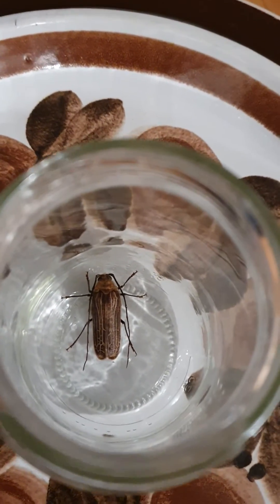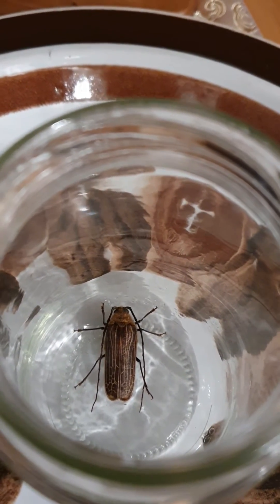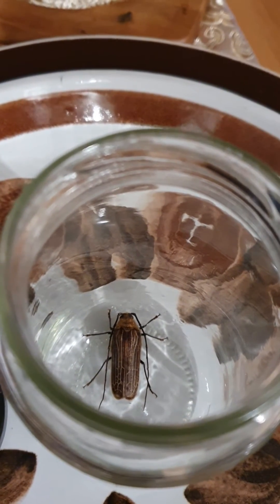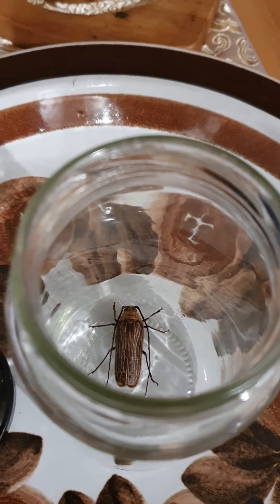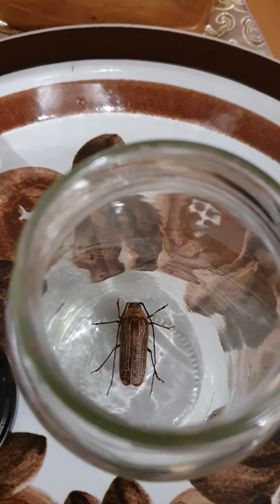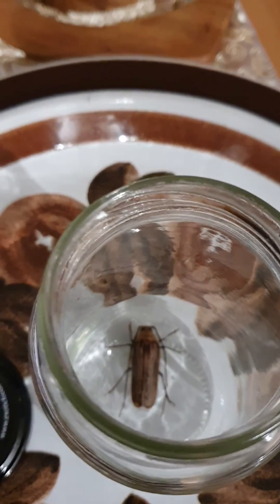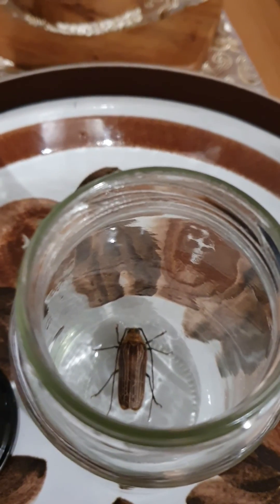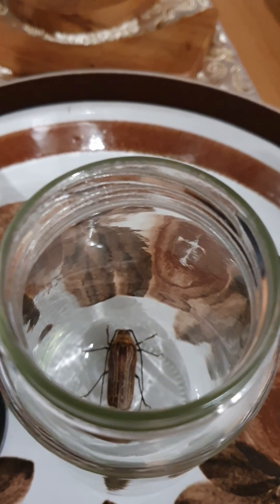life of huhu beetle , and wilfoods festival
life of huhu beetle , and wildfoods festival. do not kill these harmless beetles. catch them and give docs a call. this information is  sourced from department of conservation (  docs ) , new zealand , website .